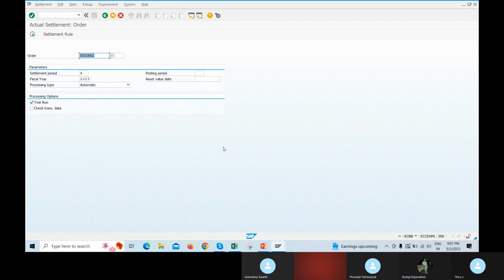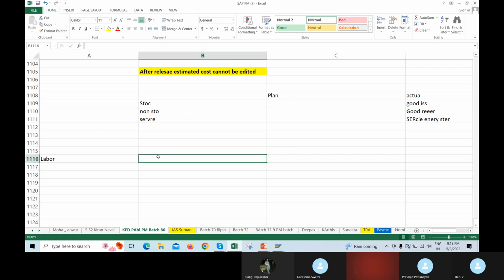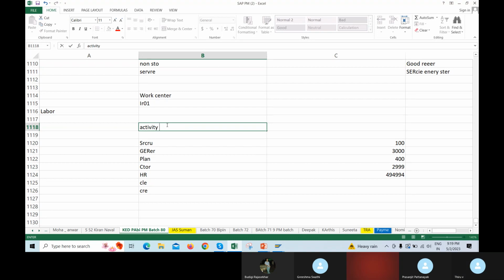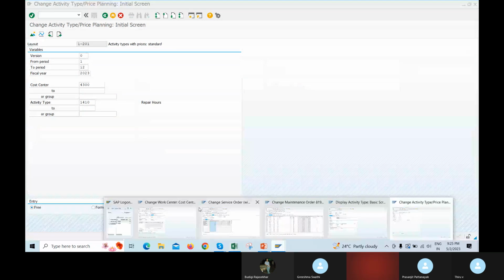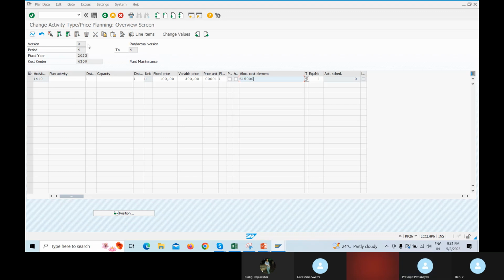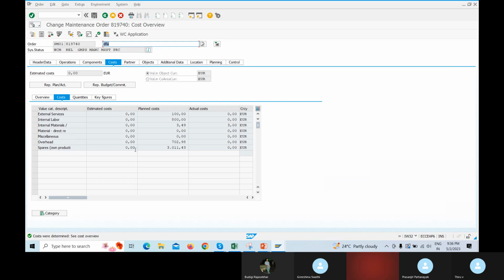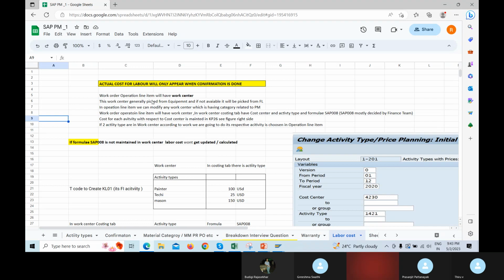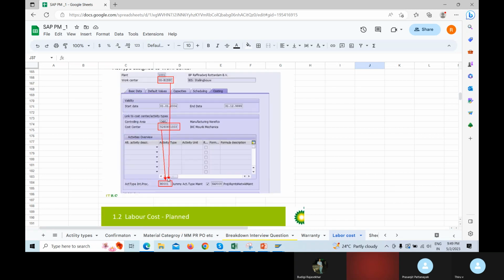S4 HANA PM EAM implementation Labor cost flow Online training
I am Certified S4 HANA PM EAM Online training.
I am planning to train a small batch of highly interested people in SAP S4 HANA PM / EAM online Training for Minimum 2 + months. It will be 100% practical, hands-on training with MNC interview questions.
The purpose is to prepare a team of individuals who can start working independently and do end-to-end work by themselves. And they should be able to crack any interview with confidence.
After my training if the candidate is 100% dedicated to me then in a max 3 interview you can clear and get a offer.
I will personally mentor you over LIVE Online sessions during the entire program.
I will teach the basic theory, and practical at an extended level, and help you implement the concepts. There will be daily assignments to practice and daily interview questions to track your learning.

Some topics which are not covered: Costing / Object link / Object Info / Vendor Warranty / LAM / Status profile / view profile / PRT and general all topics of PM Module

Training will be provided with real time scenarios. Resume preparation, Mock interview, Functional Specification covered. Blueprint covered. Reports, Enhancement, testing and still many